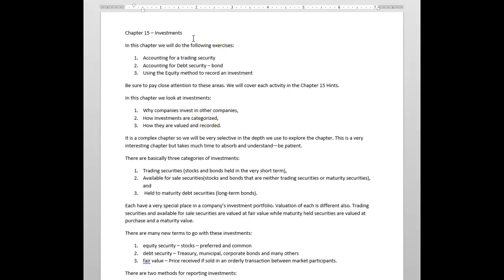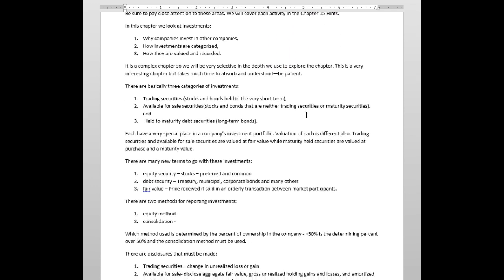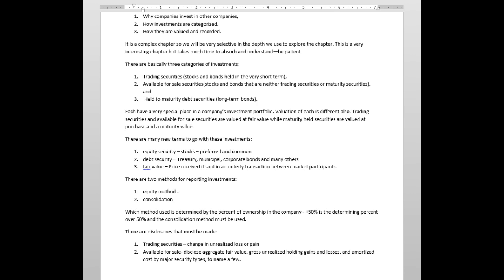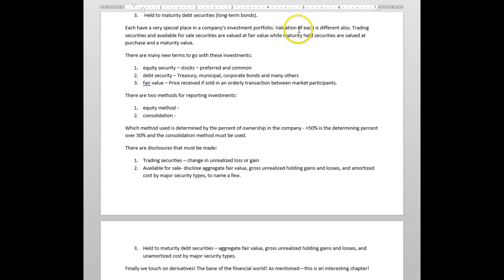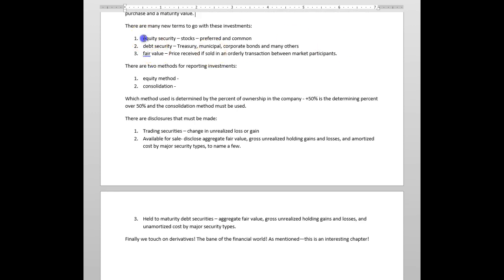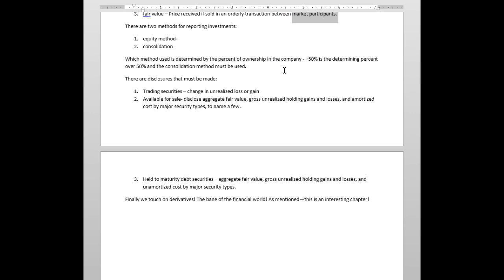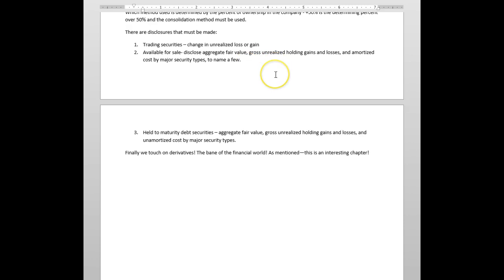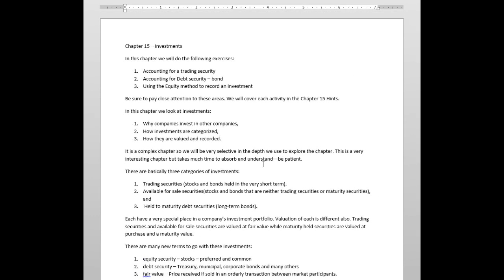Chapter 15 INvestments